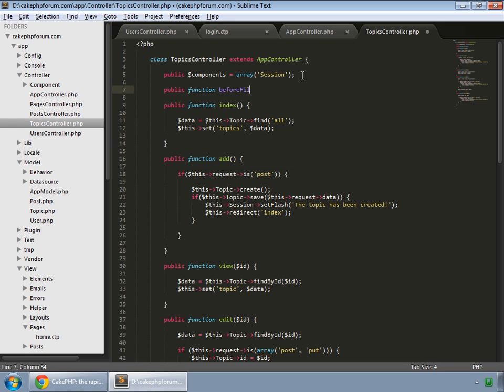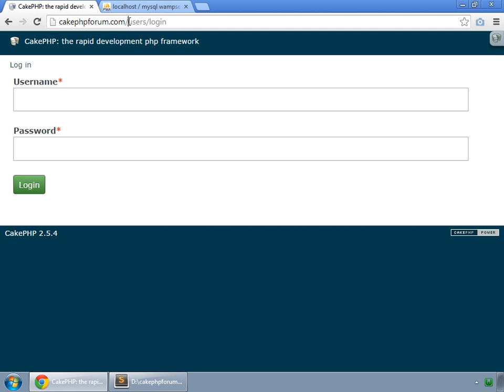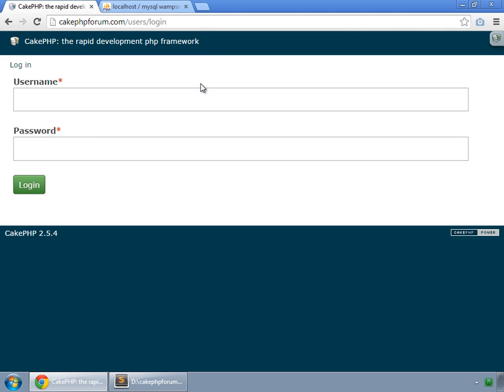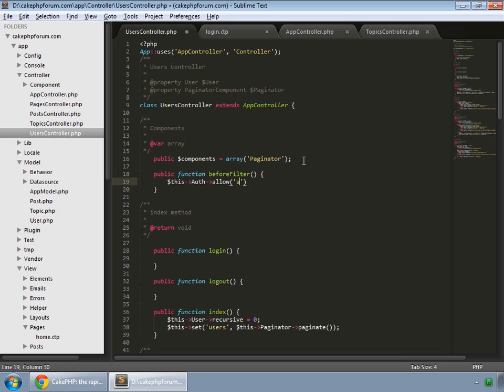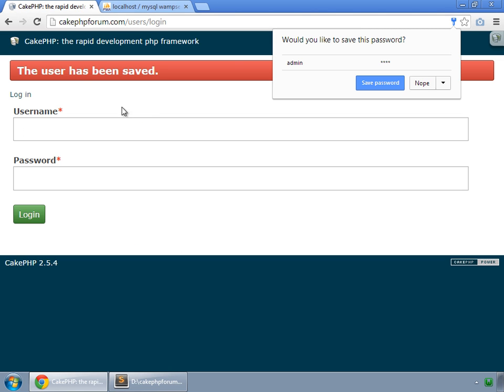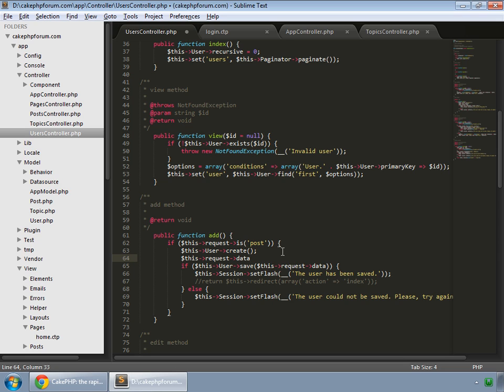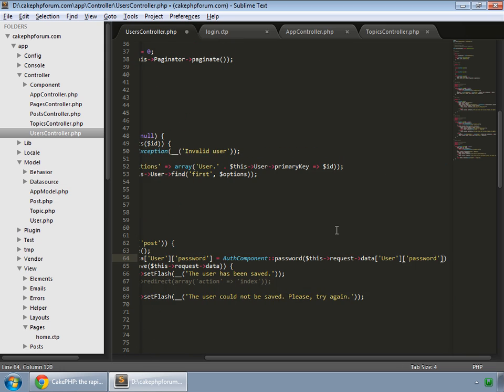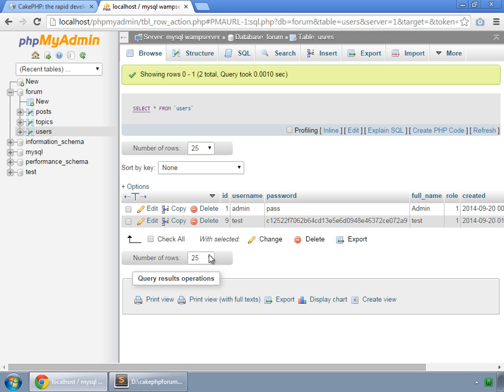CakePHP 2.5.4 Basics Tutorial for Beginners - Blog Application - 21 - Register and Login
Basics of CakePHP Password Encryption. Learn how to register users, make their passwords encrypted and log them in to your CakePHP 2.5.4 application.